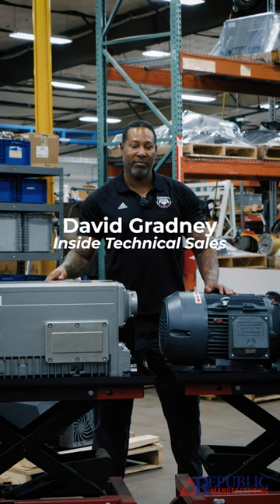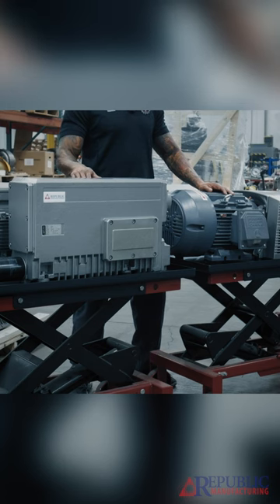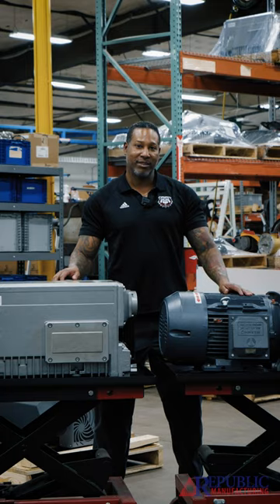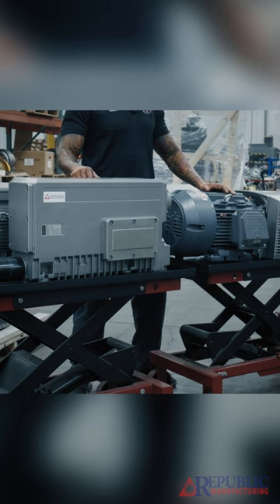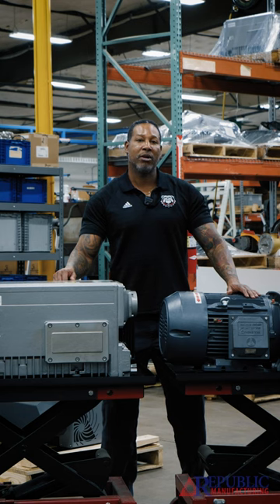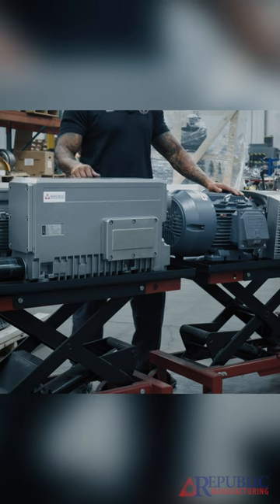Oil Lubricated vs. Dry Running Rotary Vane Vacuum Pumps